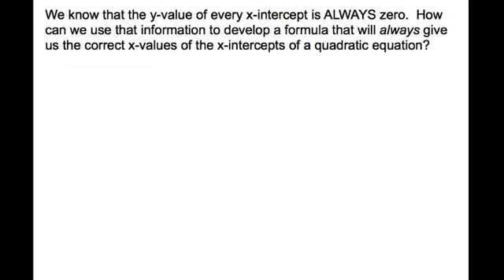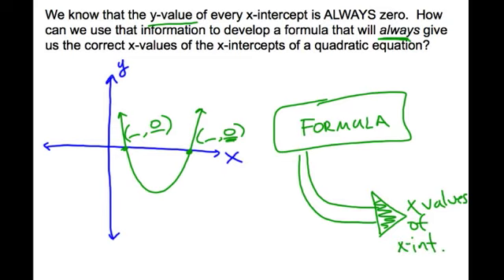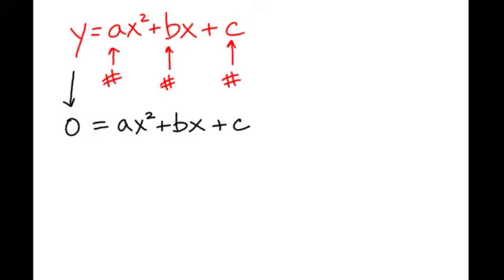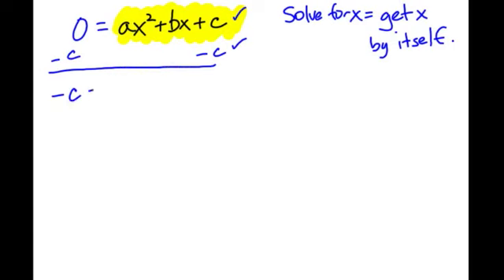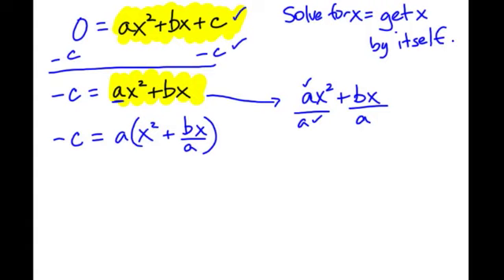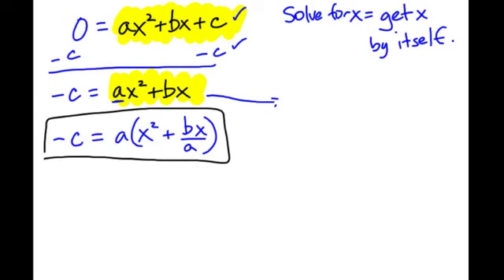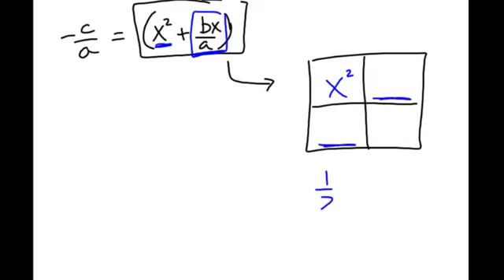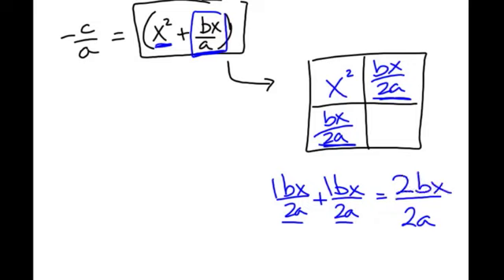Derive Quadratic Formula Part 1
Deriving the quadratic formula from the standard form of a quadratic equation.